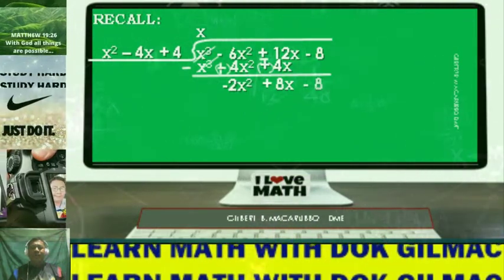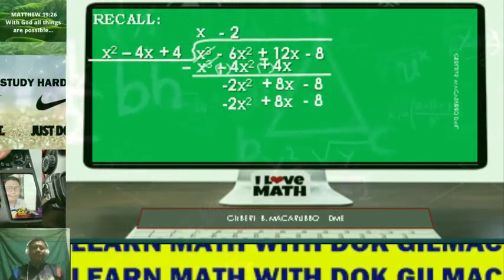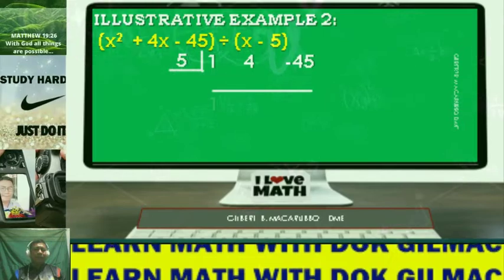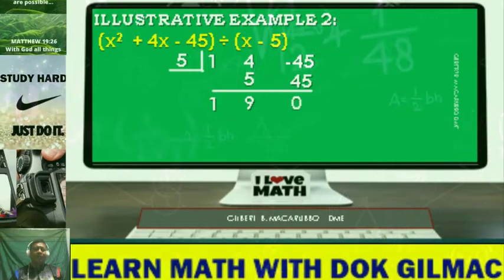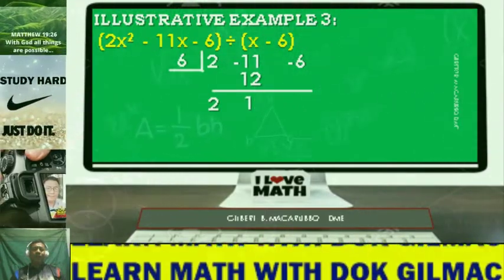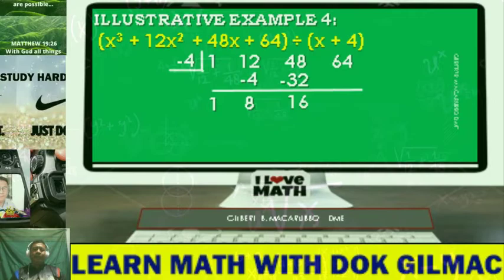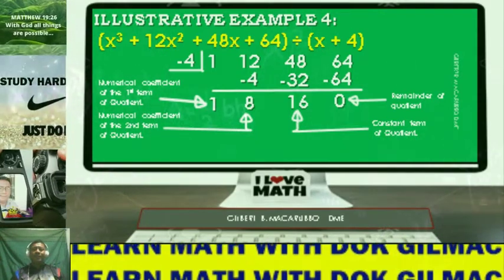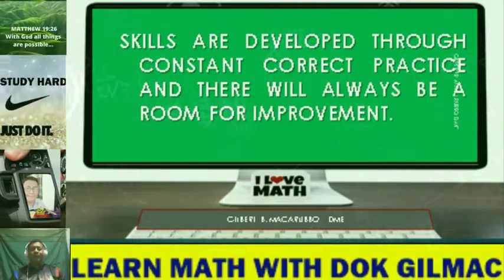SYNTHETIC DIVISION (BY A LINEAR FACTOR)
A supplemental video on synthetic division for Grade 7, Grade 10 or students having their Algebra...